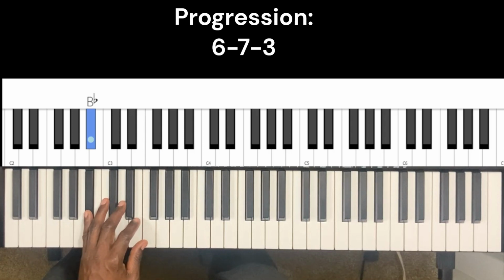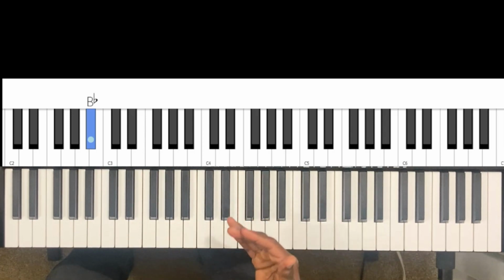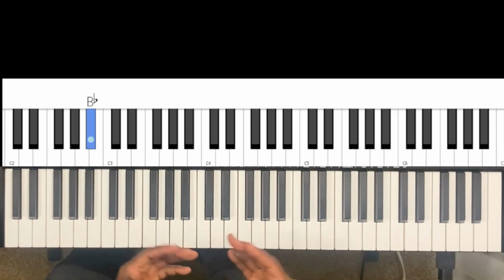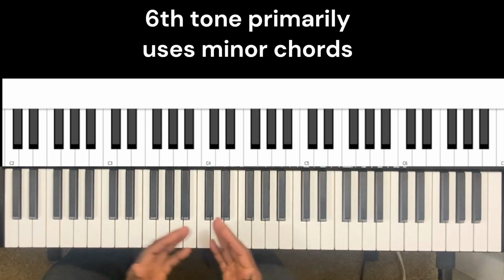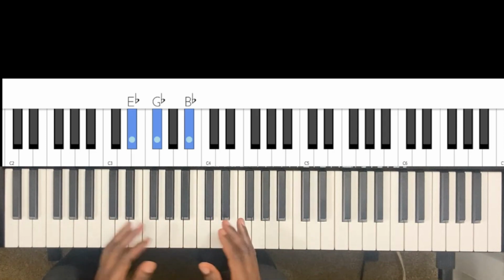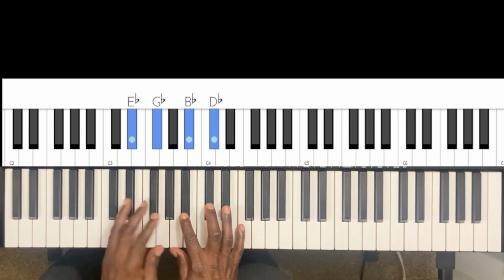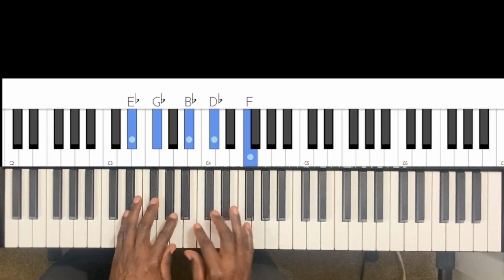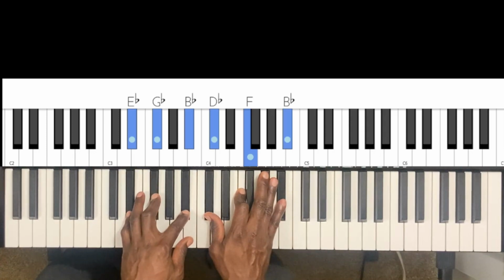How to play the piano by ear in 7 steps!